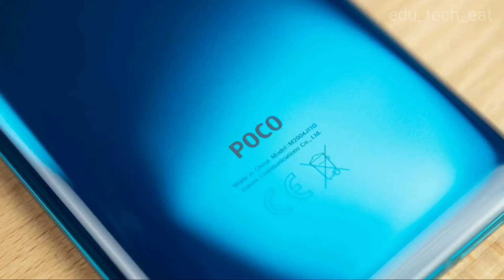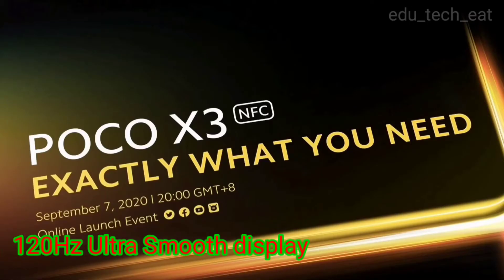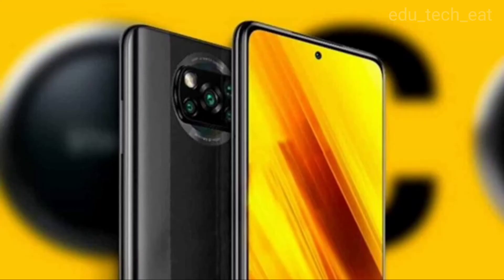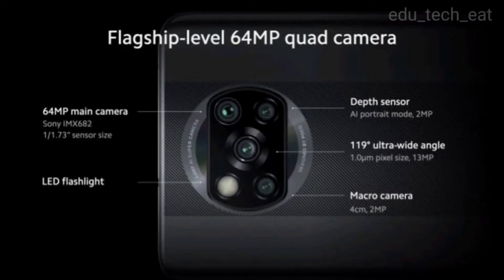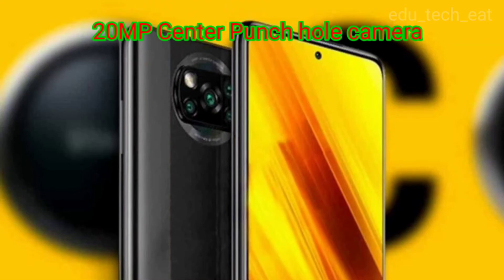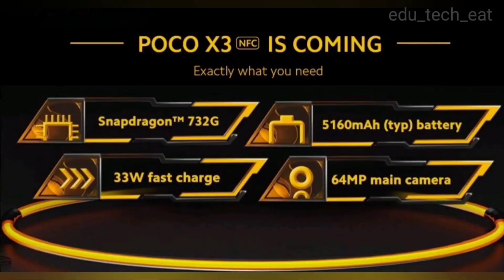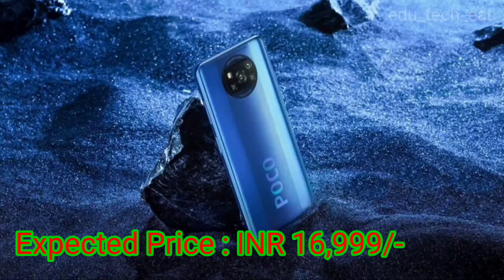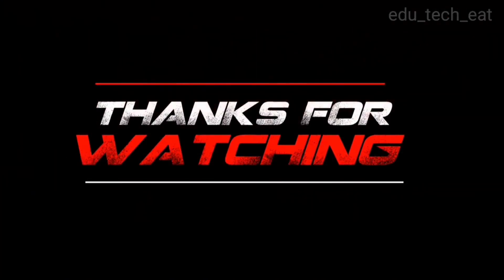പവർ വരട്ടെ🔥🔥🔥 വീണ്ടും ഒരു POCO ഫോൺ POCO X3 FULL REVIEW,FIRST LOOK, SPECS & PRICE🤩🤩🤩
POCO X3

6.67" FHD+ IPS LCD DISPLAY
120Hz SUPER SMOOTH DISPLAY
8GB RAM + 128GB ROM
EXPAND UPTO 256GB VIA MICRO SD( HYBRID SLOT)
QUALCOMM SNAPDRAGON 732G
ADRENO 618 GPU FOR GRAPHICS
64+13+2+2 MP QUAD REAR CAMERA WITH LED FLASH
20MP PUNCH HOLE FRONT CAMERA WITH SCREEN FLASH
SIDE MOUNTED FINGER PRINT( FINGER PRINT SCAN+ POWER BUTTON = MERGES)
5160mAh Li-POLYMER BATTERY WITH 33W FAST CHARGING
ANDROID 10 , MIUI 12
EXPECTED PRICE : INR 16999

CAMERA USED : REALME 6 PRO  64MP QUAD CAM